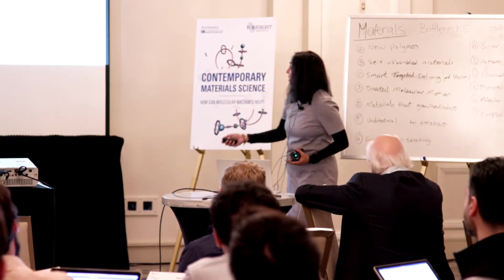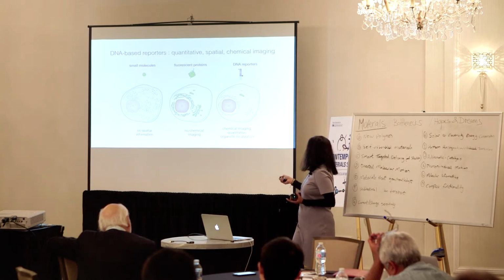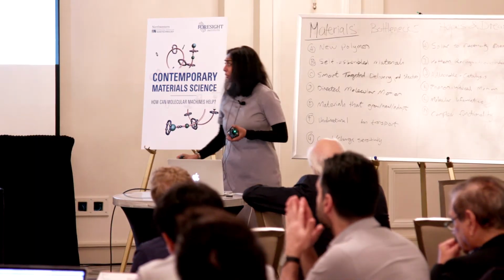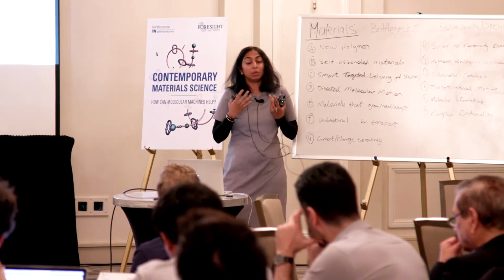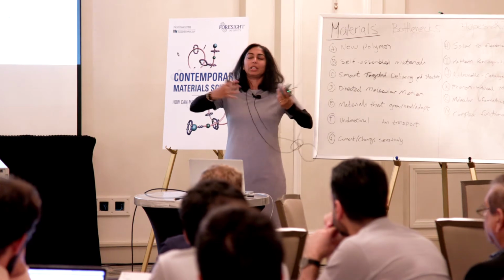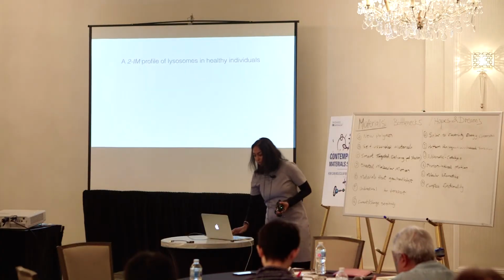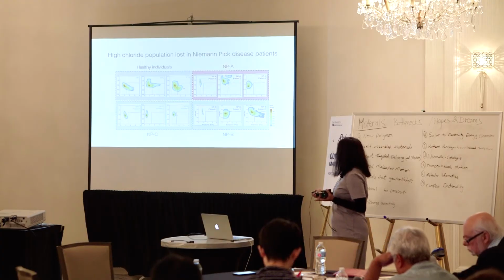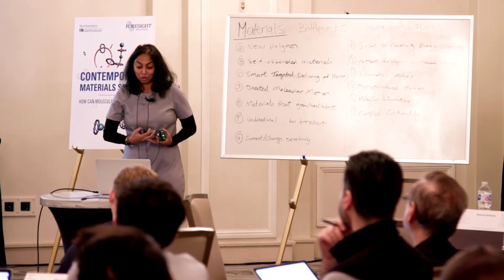DNA nanomachines for Discovery Biology - Yamuna Krisnan